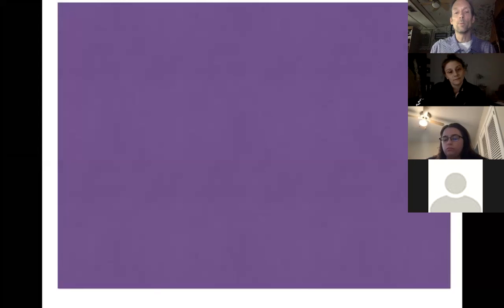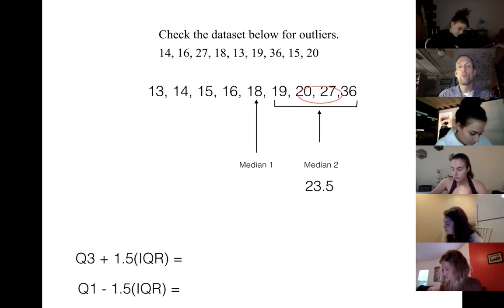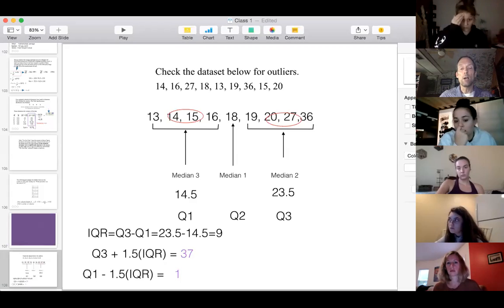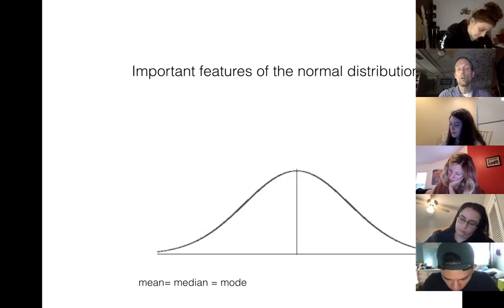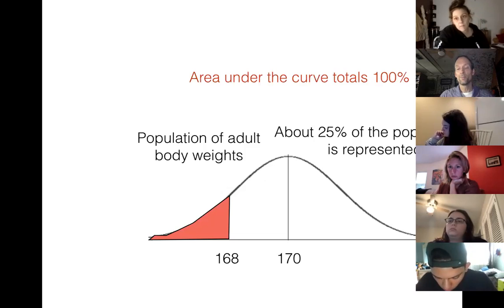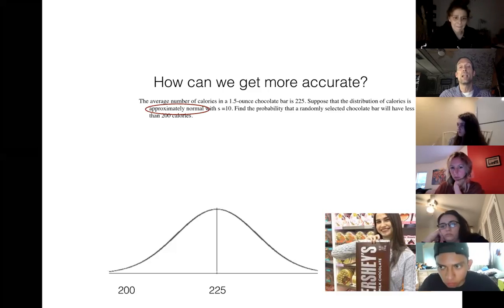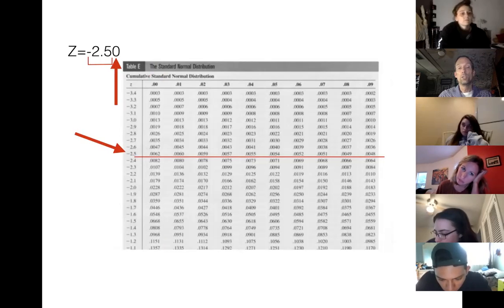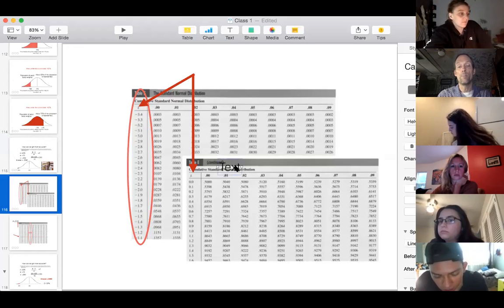For BCC Students - MAT150 Lecture Oct 1